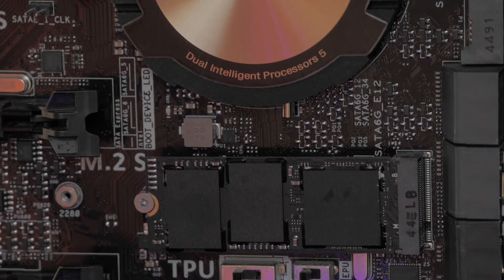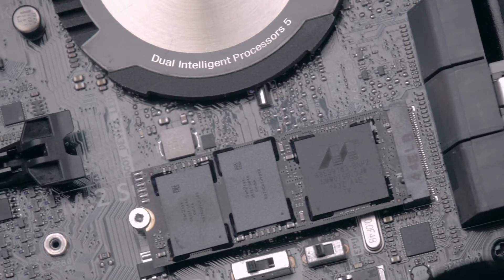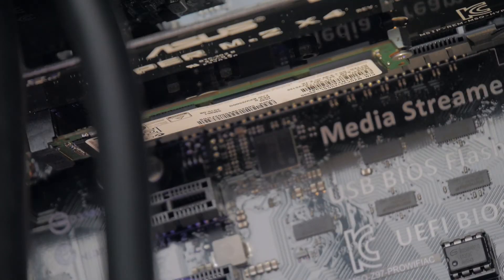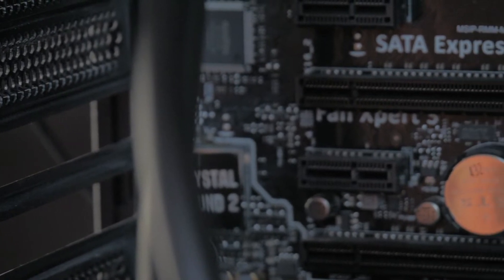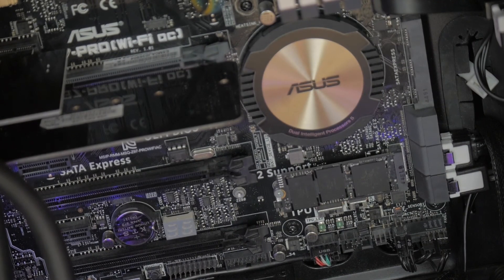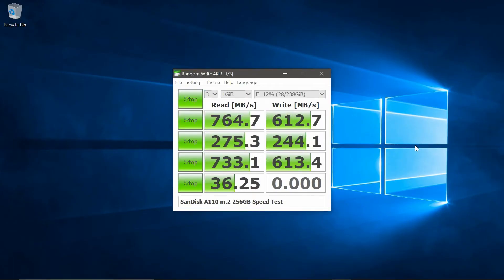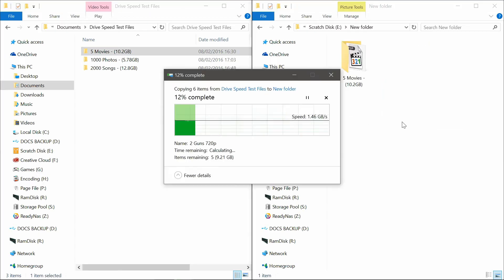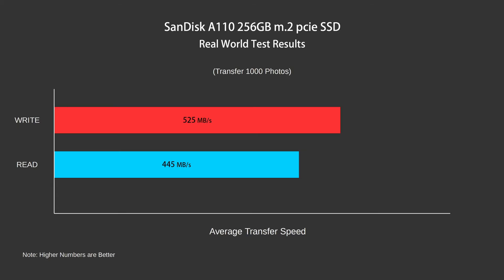SanDisk A110 m.2 pcie SSD 256GB (Test & Review)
Video showing the appearance of the Sandisk A110 and some speed tests.
This is the 256GB Version.